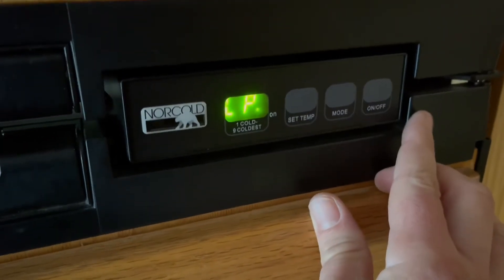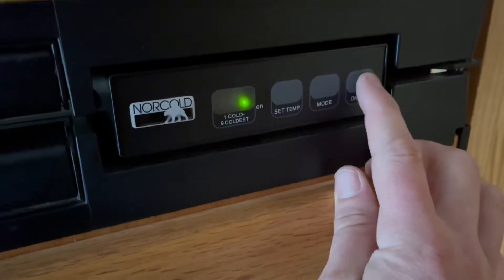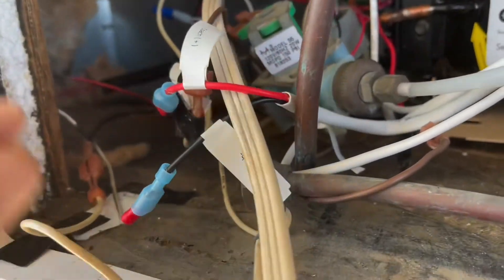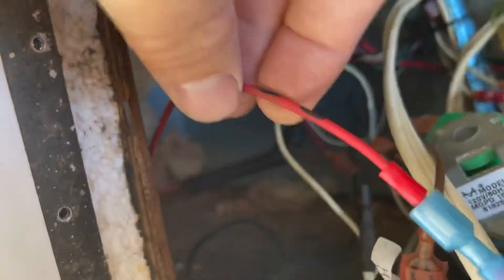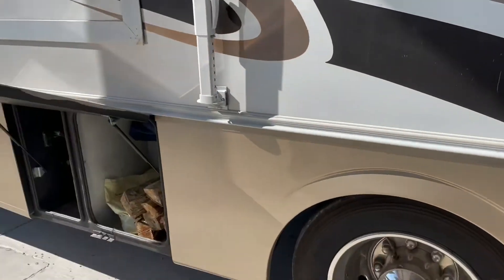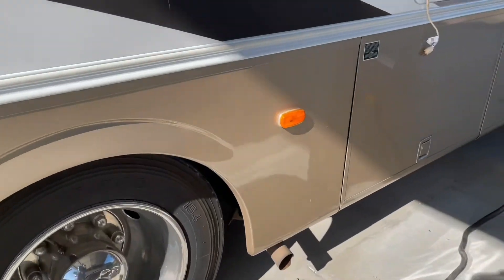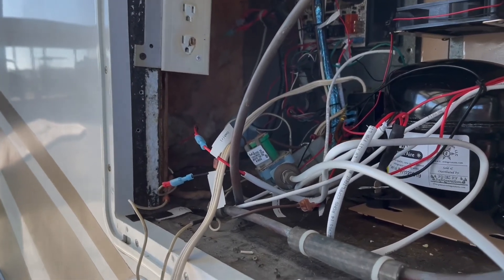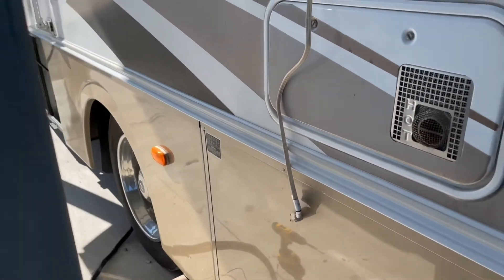Norcold Compressor Conversion (Part 5 of 8): This Job Just Got More Interesting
When I powered up the refrigerator for the first time with the new cooling unit, it would not crank up properly and I was getting a LO DC error. As was suspected may happen, the 12V wiring from the coach to the refrigerator was not good enough to carry the 7.5 amp power load needed for the new compressor. The answer?. I'm going to need to run new wiring from the refrigerator back to the battery.

This video is part 5 of an 8-part series.
I decided to convert my Norcold 1200 RV Refrigerator into a residential fridge with a 12V DC HVAC compressor. The new cooling unit is from JC Refrigeration. I'm going to do my own installation and document how it goes.

This series is not really meant to be a "how to" because they do provide their own instruction video and documentation that you can follow. However, we all know that doing it in real life usually look a little different. So, this series will document a real world installation, with all the confusions and pitfalls.